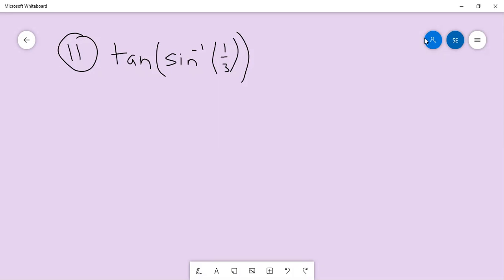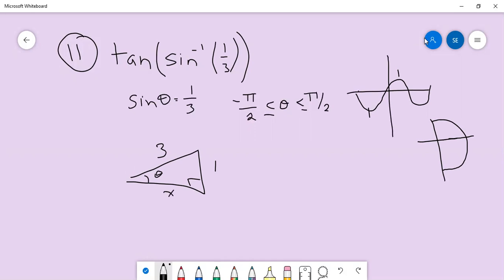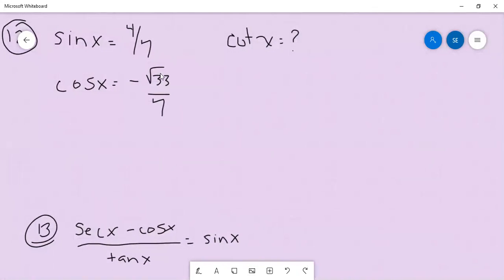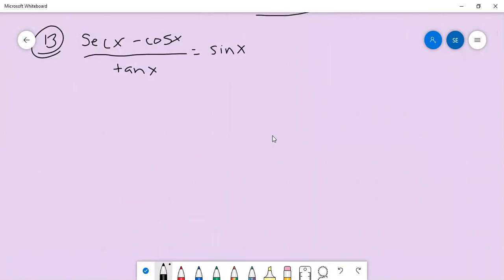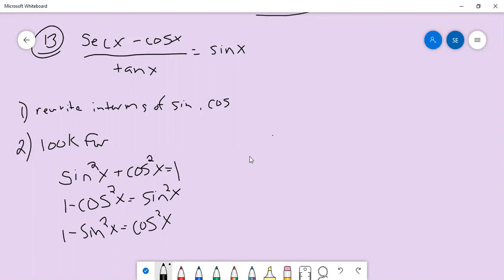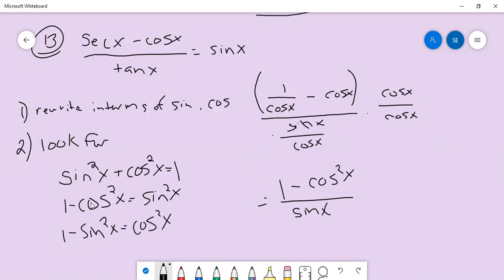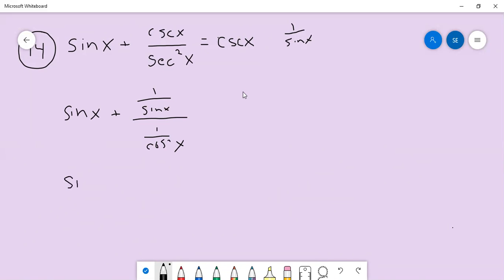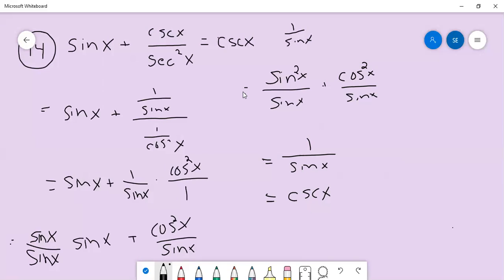PCII Final Review questions 11-14